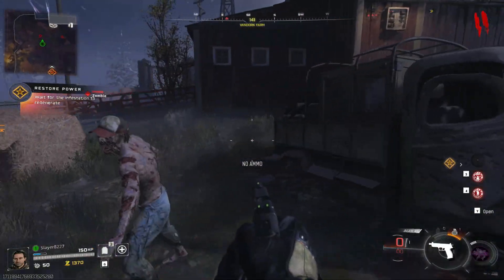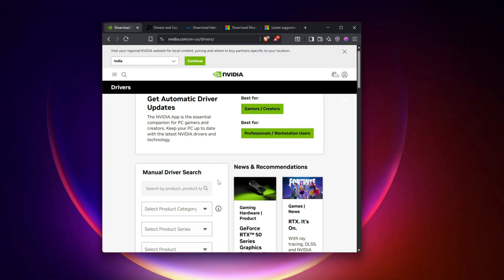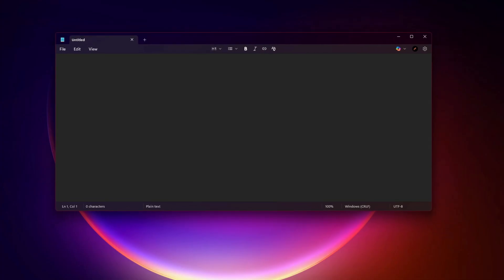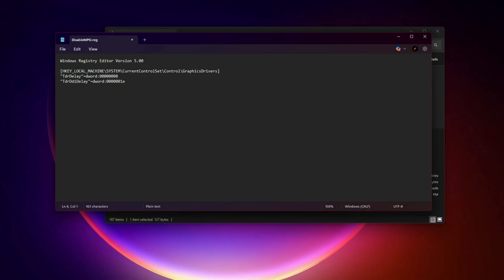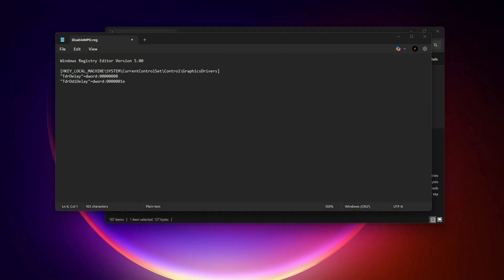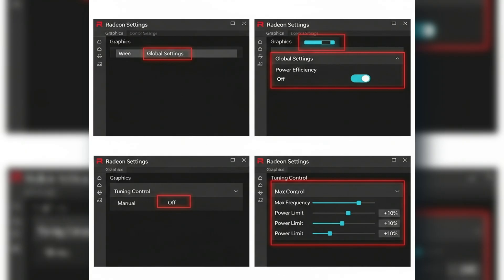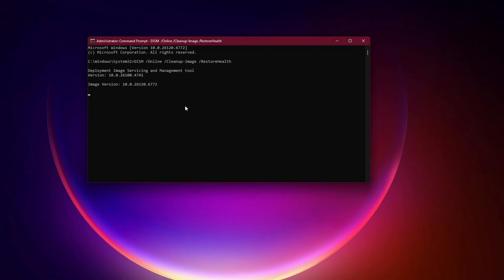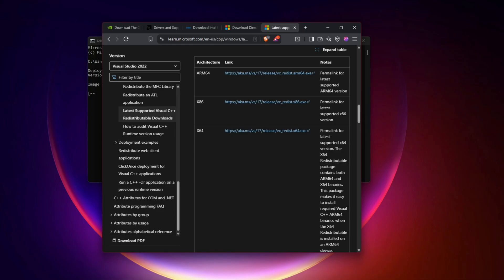Fix “nvlddmkm.sys” GPU Crash in Any Game | Works for NVIDIA, AMD & Intel (2025 Ultimate Fix)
Tired of random black screens, white flashes, or “nvlddmkm” GPU driver crashes in games like War of Warships, Valorant, or Apex Legends?
This 2025 guide covers every GPU brand — NVIDIA, AMD, and Intel — and gives you a full clean fix to permanently stop GPU driver resets, TDR delays, and nvlddmkm.sys errors.

✅ Clean driver reinstall with DDU
✅ Disable MPO & Hardware Acceleration
✅ Extend GPU Timeout (TDR Fix)
✅ Power Mode and Temperature Stability
✅ Works for Laptops & Desktops

Notepad  -   Windows Registry Editor Version 5.00

[HKEY_LOCAL_MACHINE\SOFTWARE\Microsoft\Windows\Dwm]
"OverlayTestMode"=dword:00000005

[HKEY_LOCAL_MACHINE\SYSTEM\CurrentControlSet\Control\GraphicsDrivers]
"TdrDelay"=dword:00000008
"TdrDdiDelay"=dword:0000001e

▬▬▬▬▬▬▬▬▬ஜ۩۞۩ஜ▬▬▬▬▬▬▬▬▬
▬▬▬▬▬▬▬▬▬ஜ۩۞۩ஜ▬▬▬▬▬▬▬▬▬